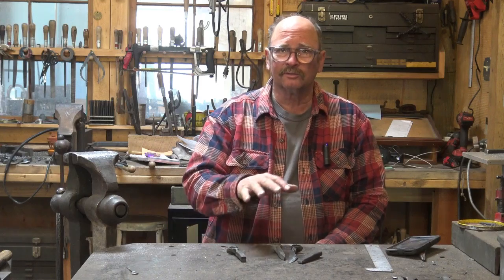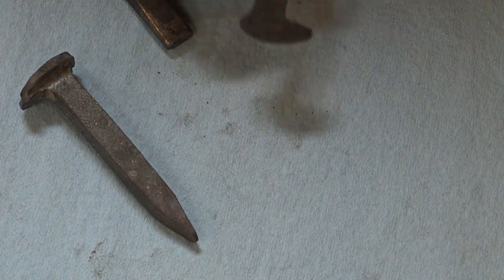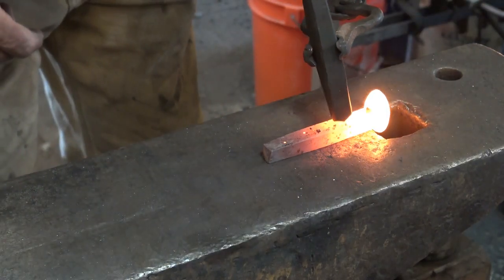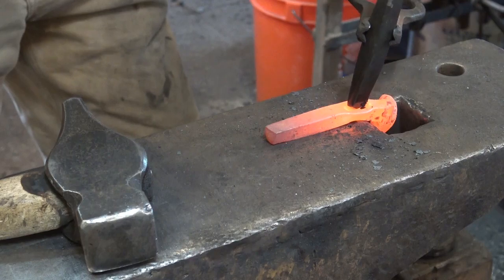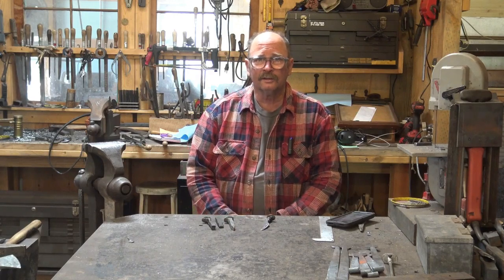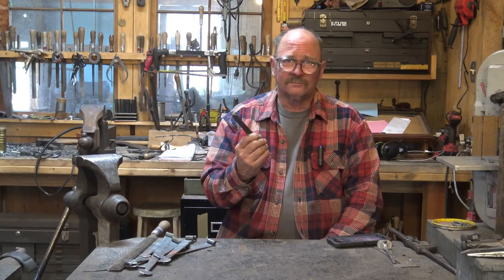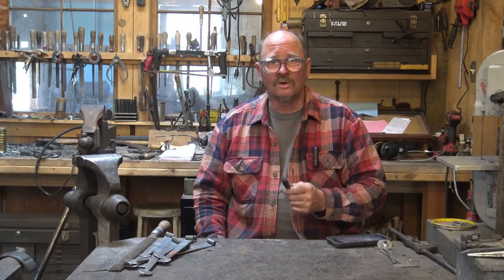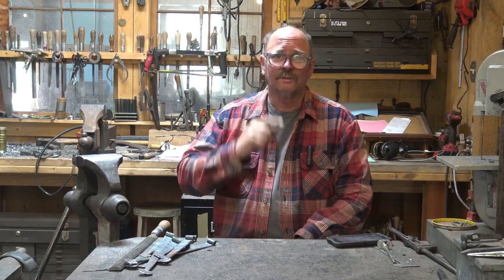Failed first attempt at a rail mini spike tomahawk.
I set out to forge a mini railroad spike tomahawk as a part of the blacksmith challenge.  Well things didn't go so well.  The hawk was a fail.  So I set out to rework the punch and that was also a fail.  Hopefully we will get it right the next time.